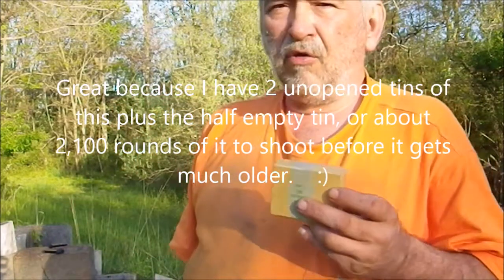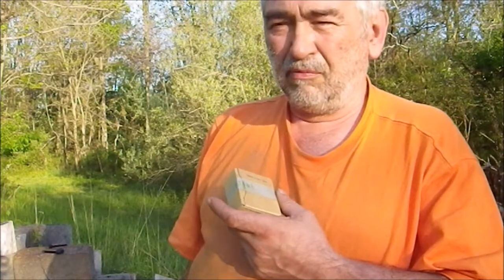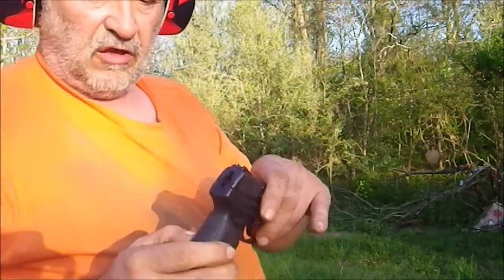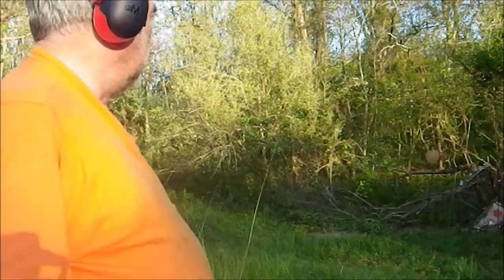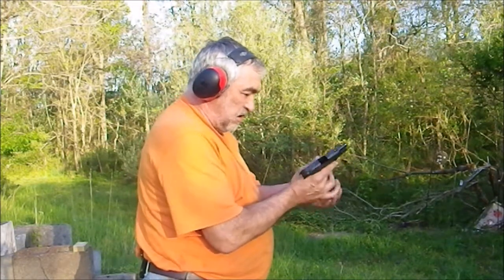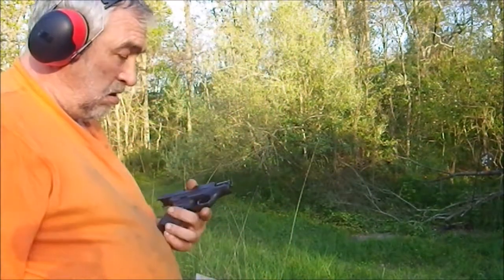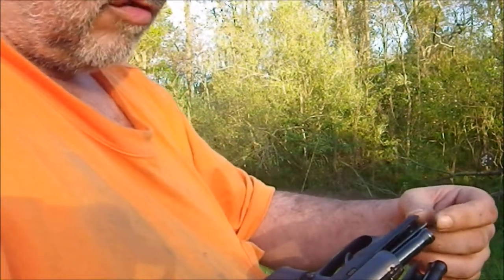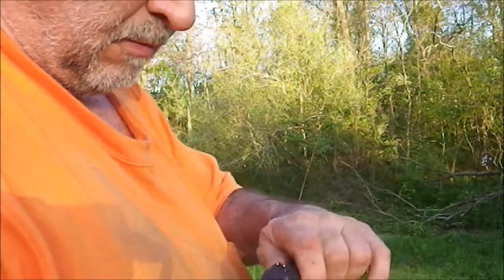Ruger LC9S & LC9 with Mk2z ammunition and a new steel target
Full of joy with the flawless performance of my Ruger LC9 pistol I decide to initiate firing of my LC9S with full expectation of equally flawless performance.  What is the saying?  No plan survives intact once the boots hit the ground..  So true.   Anyway I merge multiple goals into one video.  First I dig out another 35 round box of my Cold War era British Mk2z sub machine gun ammunition and prepare full magazines for each Ruger pistol.
Yes,, earlier testing weeks ago had shown that unlike the Remington R51 the hammer strike of a Ruger LC9 was quite capable of igninting the half century old British ammunition.  Yes, a half century.   The rounds (made at Radford Arsenal) are all of 1956 manufacture.  Second, I had grown somewhat disgusted with the quietness of my AR500 plate target.  At 7 yards it was barely audible to a 9mm round.  No doubt too thick at 3/4 inch thick, buy hey, sometimes I shoot .30-06.  So anyway I had dropped in on Ebay and for about $30 had found a thinner AR500 target plate advertised as being gong like in noise.  It cam today, so I needed to try it out.
So, today here I function tested the LC9S to see if it works by shooting it, and while doing that I checked to see if the LC9S striker spring is strong enough to set off Mk2z ammunition (my Inglis, Glock and even my Lugers do so just fine).   AND I tested how loud the new target plate is.   Some surprises of course.